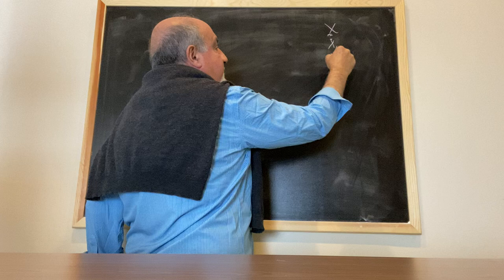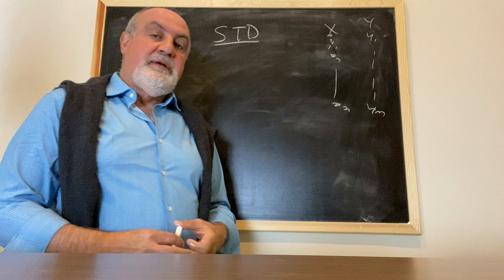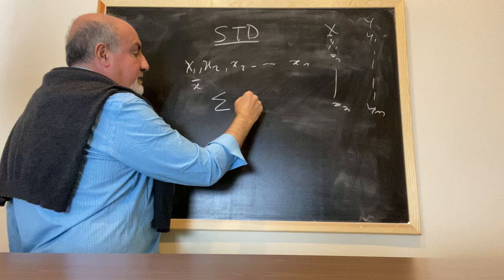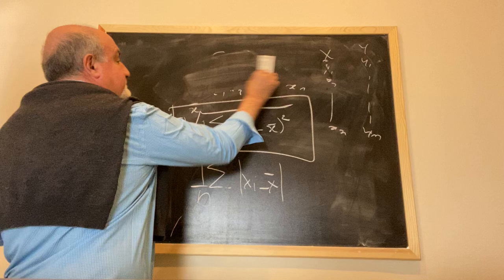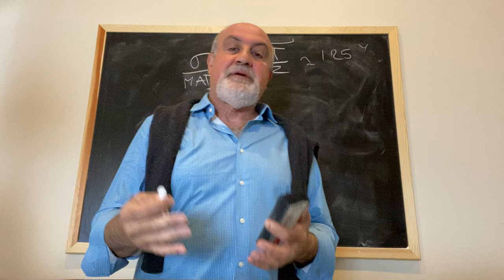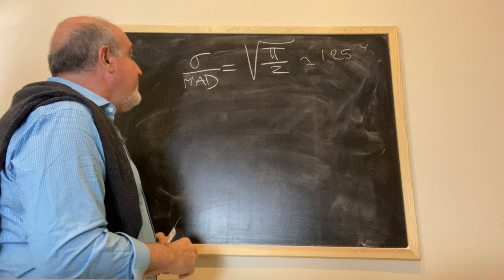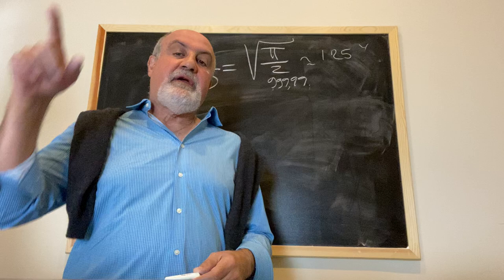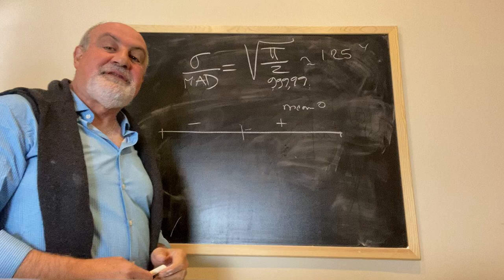MINI-LESSON 1: Breaking down intuitively the concept of standard deviation. Why pple don't get it.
SIMPLIFIED TUTORIAL, 1 (in the series where we break down concepts intuitively):
Before we talk about correlation, let's discuss standard deviation, its analog in dimension 1. People don't get while using it as a metric for deviation!
This is simplified of course (n, not n-1); sorry nitpickers..
Also we wrote a paper (Goldstein & Taleb, 2007) showing PhD students in stat-math-finance and fund managers got the point wrong (mismatch between intuition and computation). Yet it is elementary.